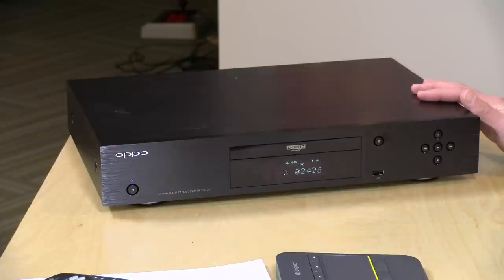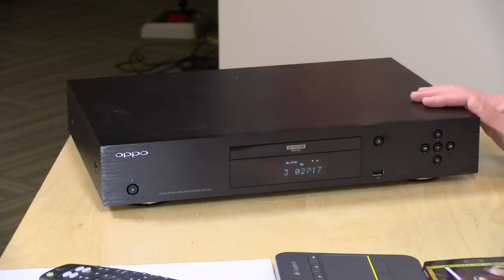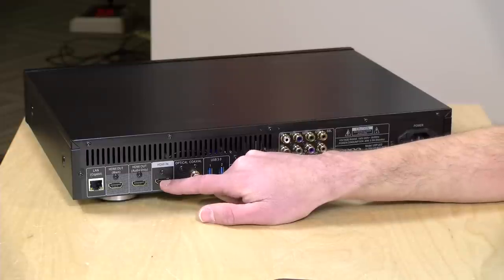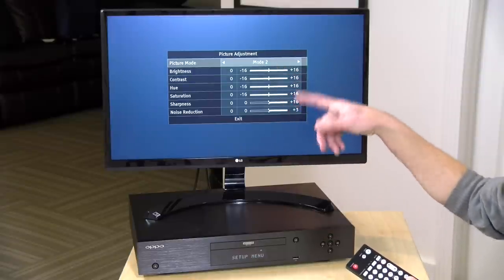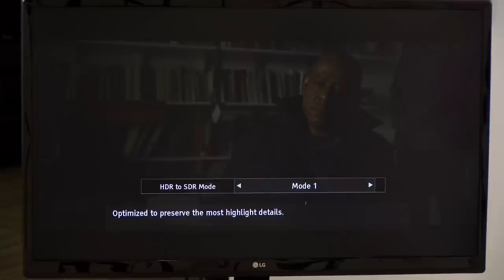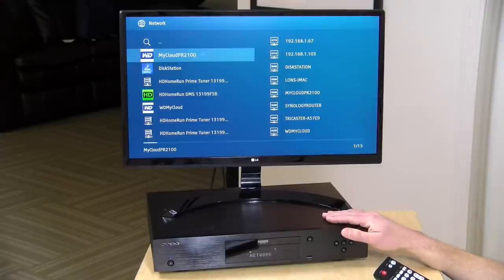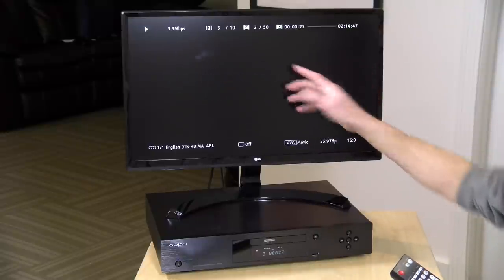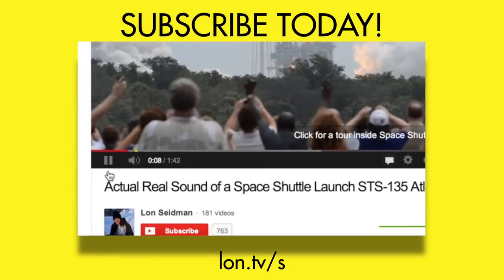Oppo UDP-203 4k Ultra HD Blu-Ray Player Review : Does it do network MKV?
VIDEO INDEX:
0:00 - Intro
01:26 - How I stream movies over my network
01:45 - Current home theater setup
04:00 - Hardware overview
04:08 - Price
04:26 - Ports
04:59 - Dual HDMI output explanation
06:02 - HDMI input
08:06 - remote
08:50 - Video preset modes
09:32 - HDR De-toning
10:36 - Audio settings
11:44 - Disc playback
12:10 - HDR de-toning options during playback
12:41 - Scaler
14:03 - How loud is the player itself?
14:29 - Network MKV playback
17:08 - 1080p Blu-Ray MKV playback
17:52 - Playback statistics
18:27 - Conclusion and final thoughts

So while I'm pleased with the player and its image quality I'm disappointed in its network playback. 4k films take forever to stream up over the network and lock up from time to time too.